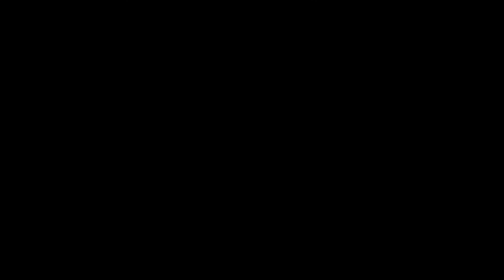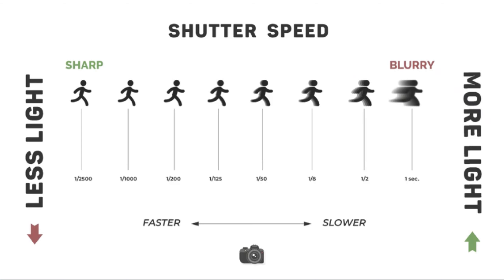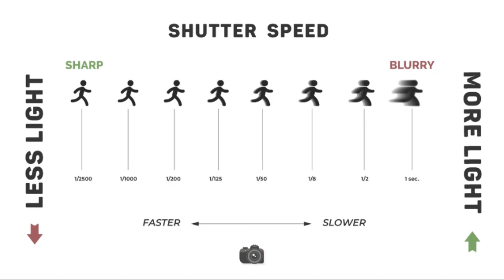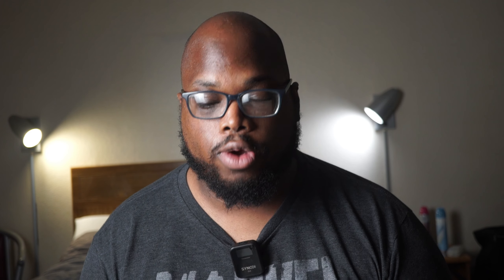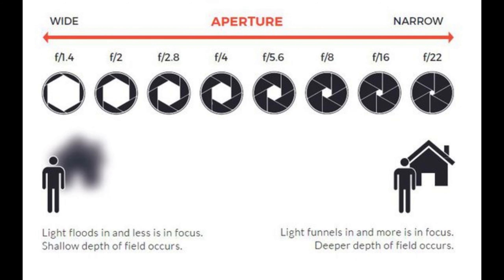What is Shutter Speed?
Today , we're diving into the essential concept of shutter speed and how it impacts your photography. Whether you're a beginner or looking to refine your skills, understanding shutter speed is crucial for capturing the perfect shot.

In this video, I'll explain what shutter speed is , how it affects your photos , and provide tips on how to use it effectively. We'll cover;

-The basics of shutter speed
-How to control motion blur and freeze action
-The relationship between Shutter Speed, ISO , and Aperture.

Join me as I share insights from my seven years of photography experience to help you enhance your skills and see the world through a new lens.

Gear:
Sony A7s
Feelworld Monitor
Travor Light ( 60 w)
Synco Wireless Laviler